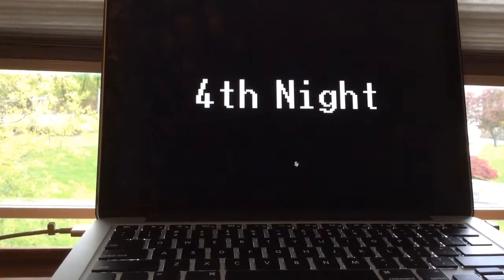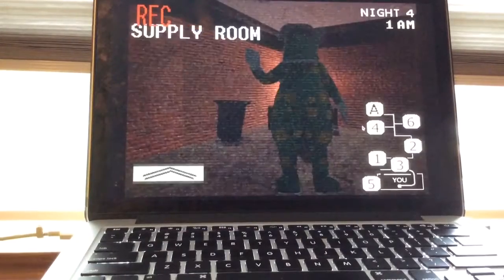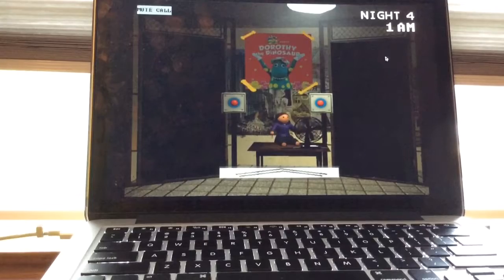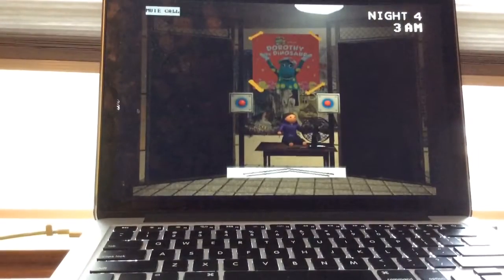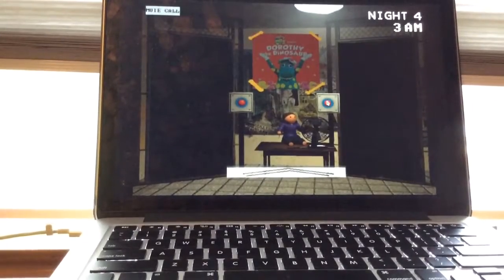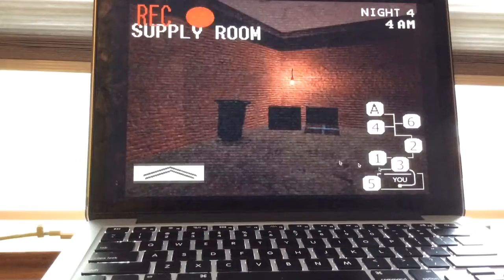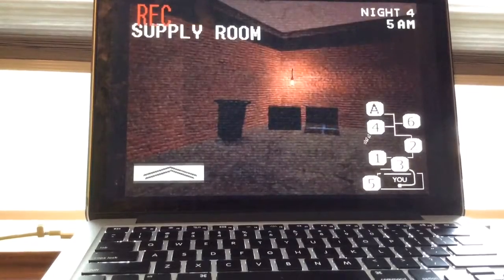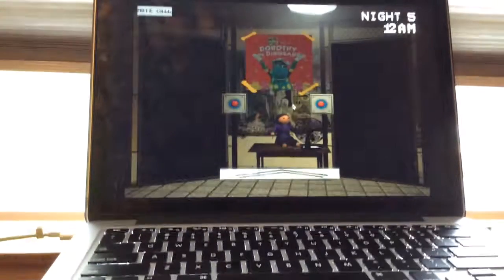Five Nights At The Wiggle House Night 4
Well Wiggly fun House got sued but that doesn't stop me from playing this game